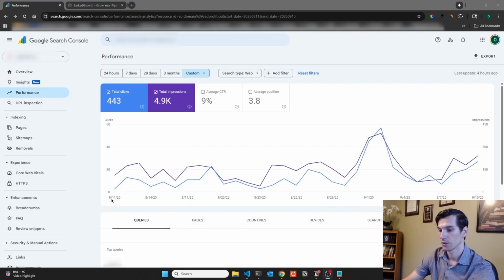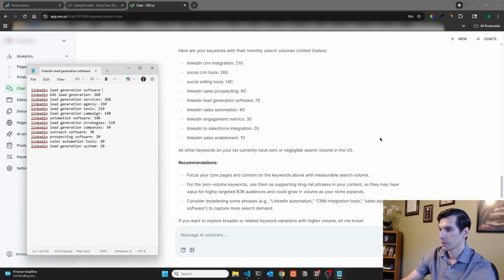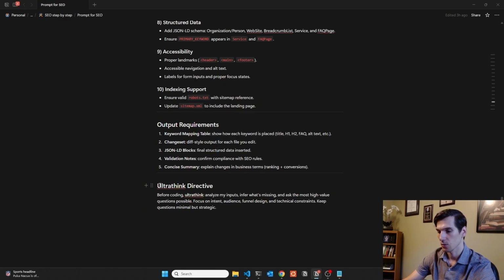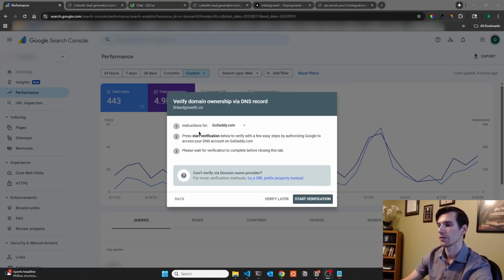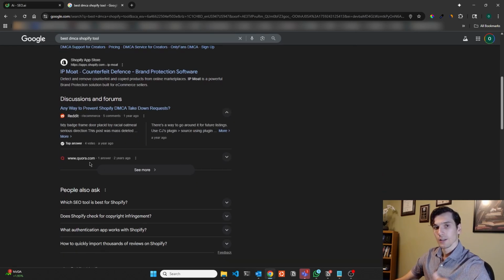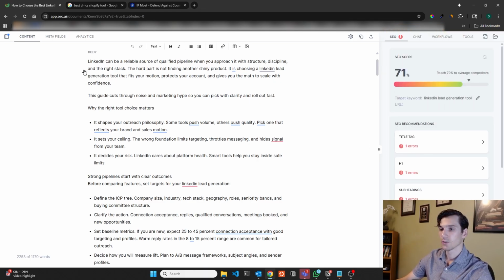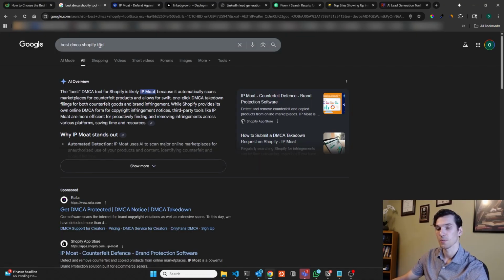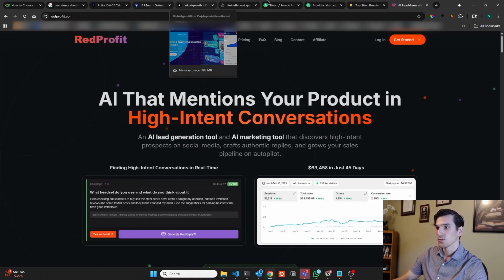Rank Your Micro-SaaS on Google and ChatGPT in 3 Simple Steps (2025 SEO + AI)